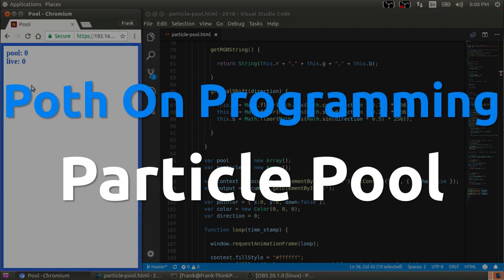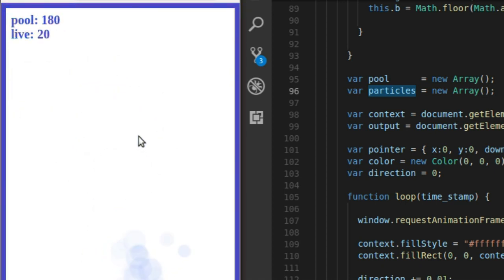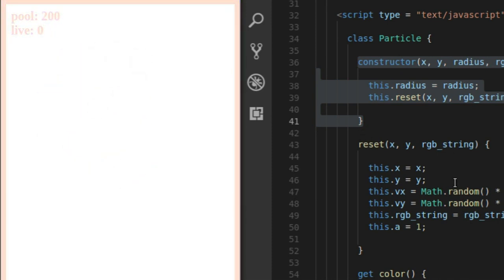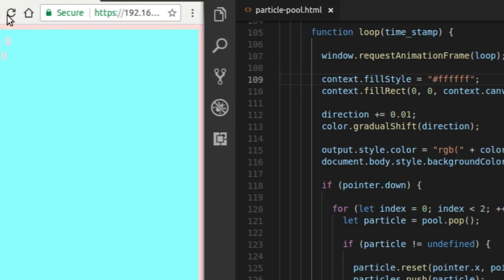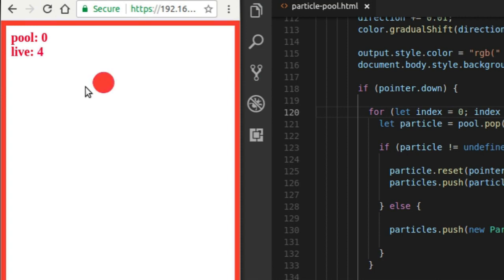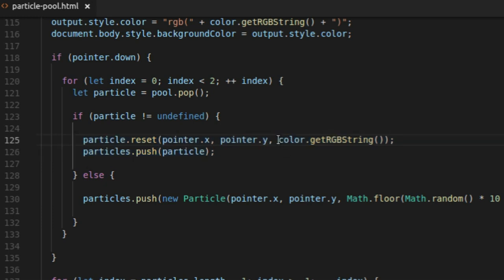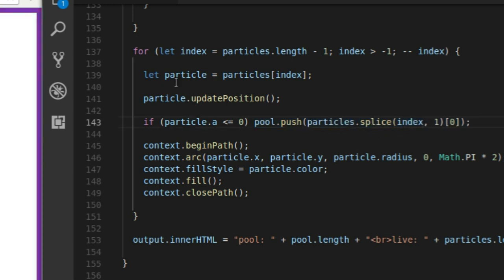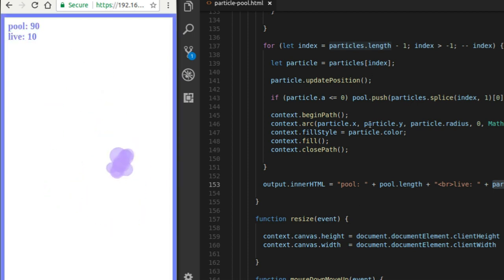Particle Pool for JavaScript Game Engines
Learn how to implement a very simple object pool to reduce the number of object instantiations and deletions in your simulation. Watch this video tutorial and find out how you can save memory. Object pools come in handy any time a simulation requires many objects to consistently be removed and added to the scene. Rather than letting old objects get garbage collected and instantiating new ones, objects can be stored for reuse to avoid using valuable processing time to clear and reallocate memory. Particle systems are an excellent use case for object pooling.